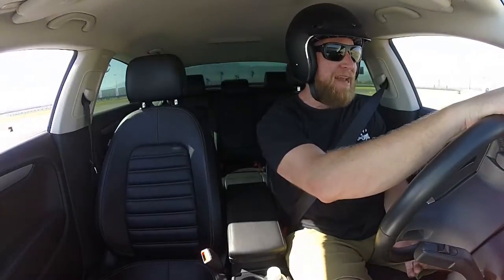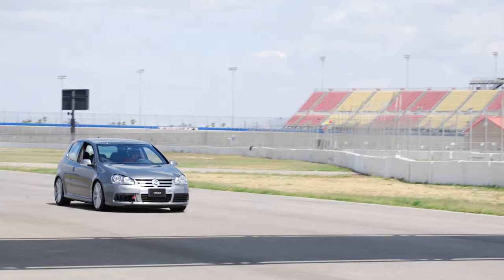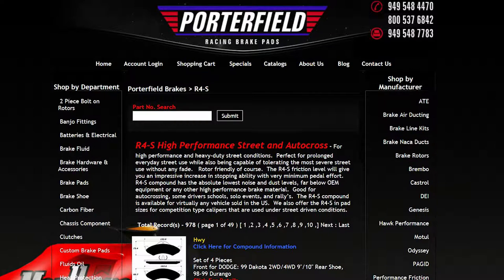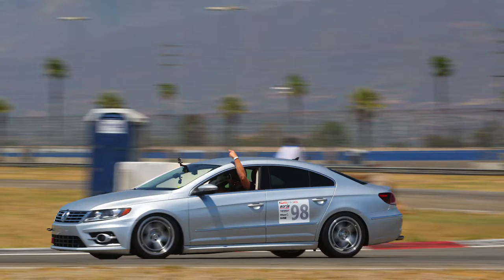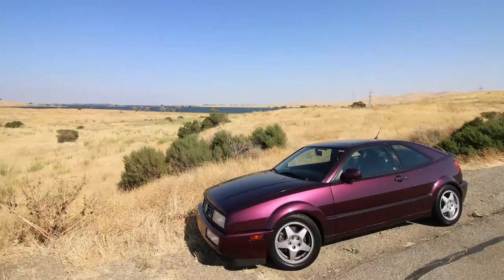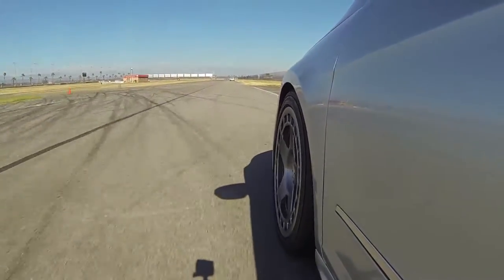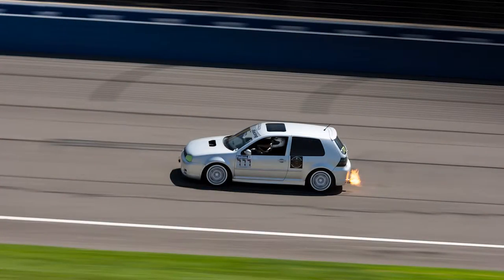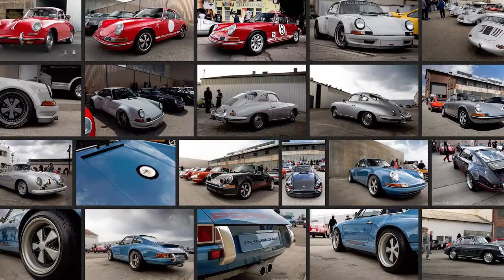Fastivus 2016 Track day and Car Show with my VW CC R-Line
Fastivus is a Volkswagen enthusiast event held at AutoClub Speedway, featuring a track day, show & shine, vendors, food trucks and a huge raffle.  Come along for the ride as we track my daily driver VW CC, walk through the show and talk to some great people!